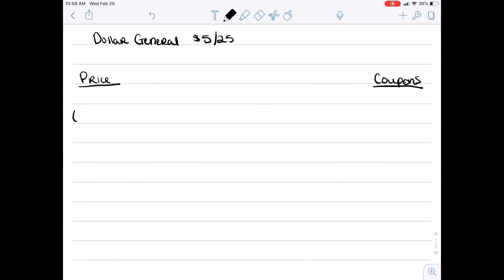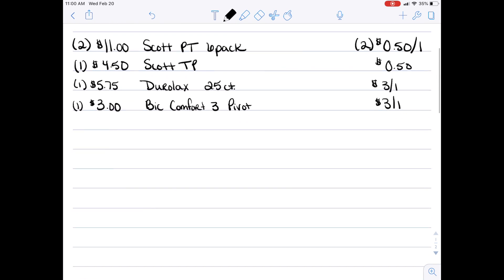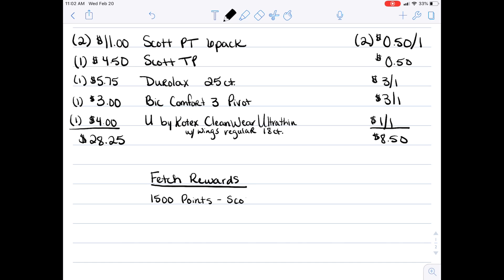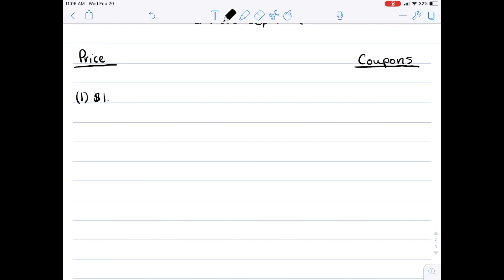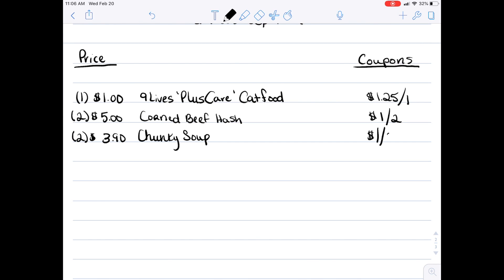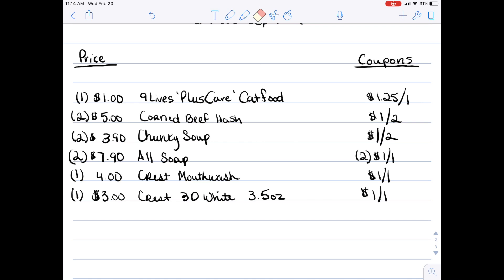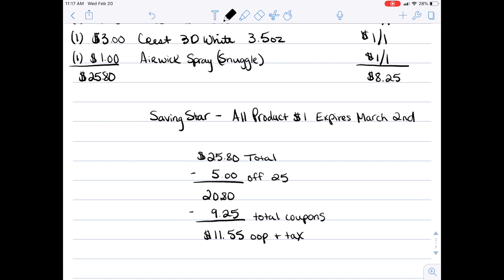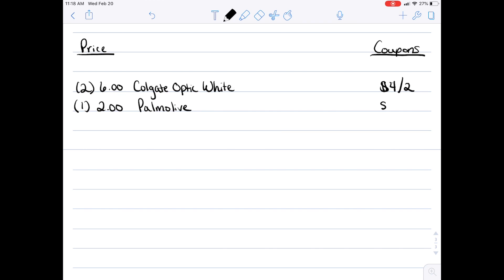🛒Dollar General $5/25 Scenarios!!!🛒 // Couponing Breakdowns! // 2-23 ONLY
We have some MASSIVE savings this weekend!! Thanks for stopping by!

💲Get a $10 💵welcome bonus💵 by clicking the link to join Ibotta💲

Shop with Sarah
1118 Beth Drive